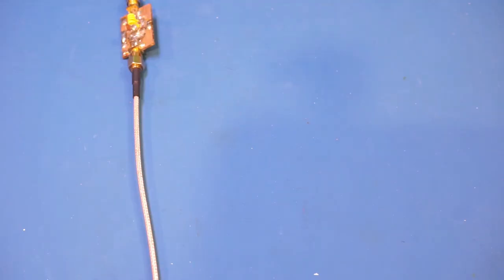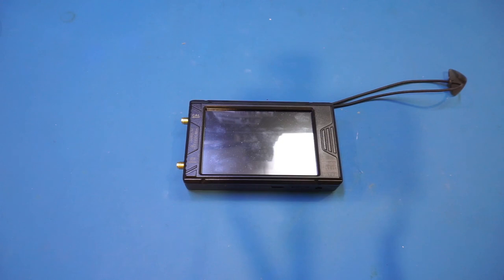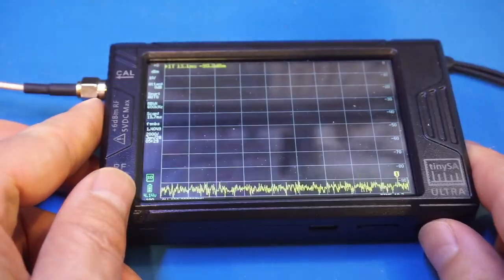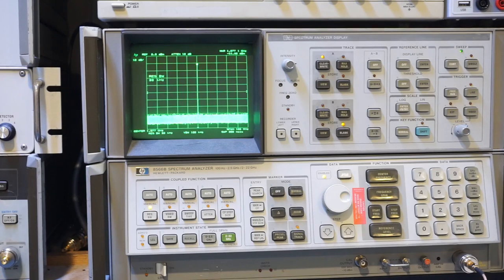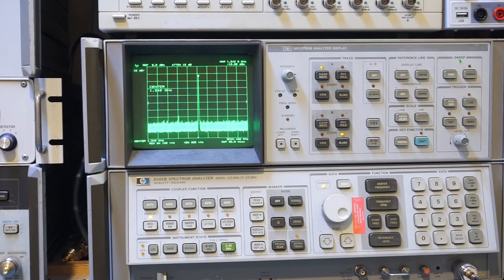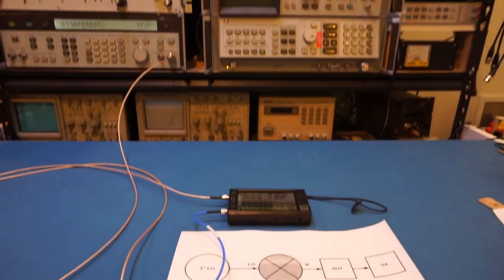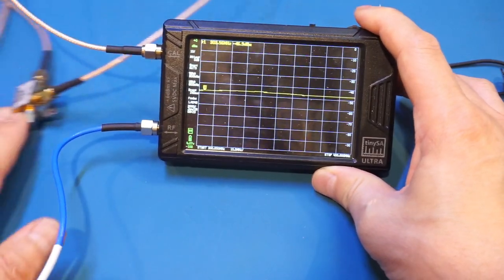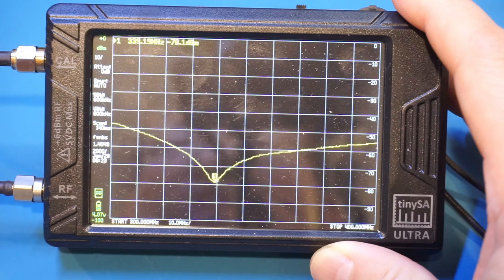Tracking Generator for the tinySA Ultra Spectrum Analyzer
In this video, I discussed the basic theory behind a tracking generator and built a tracking generator for the tinySA Ultra using an external mixer. You can check out my blog post on this topic for the information presented in this video also I shared some thoughts on suitable external mixers towards the end

00:00 Filter measurement without a tracking generator
02:52 Principle of operations of a tracking generator
04:54 LO, IF characteristics of the tinySA
10:51 Tracking generator with external mixer, filter testing
15:50 Verification using LiteVNA, conclusions